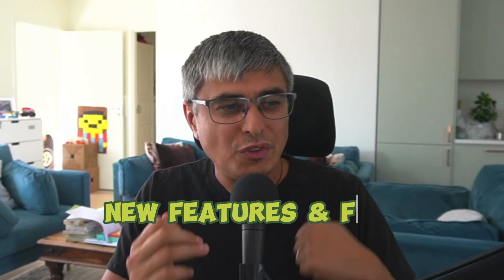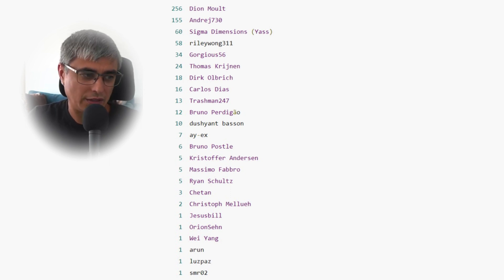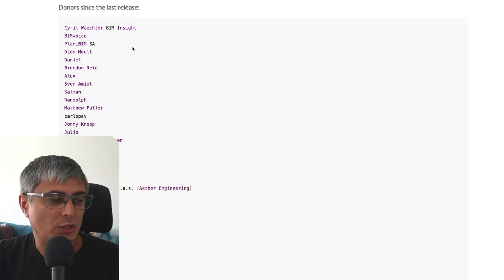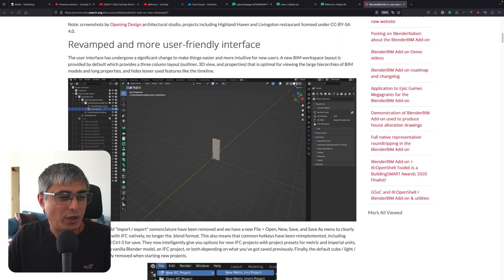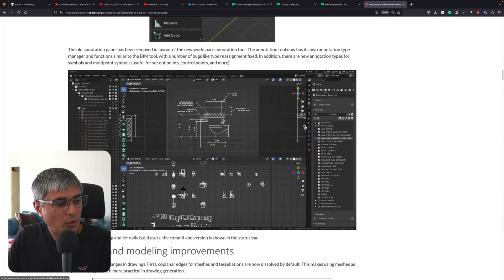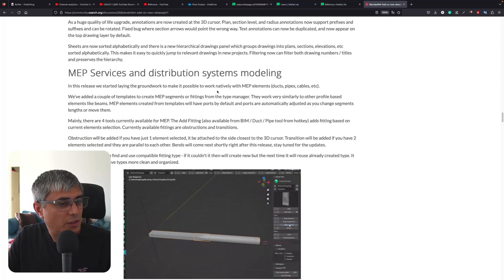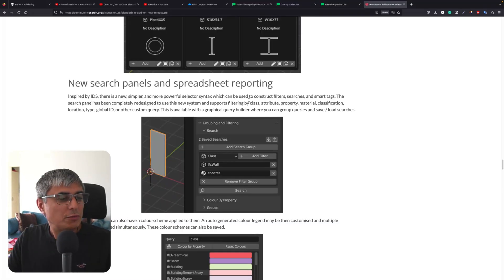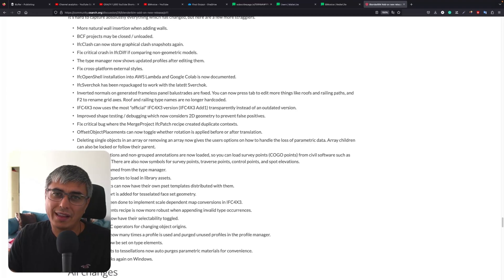The Future of BIM is Here: BlenderBIM Sept 2023 Update Highlights